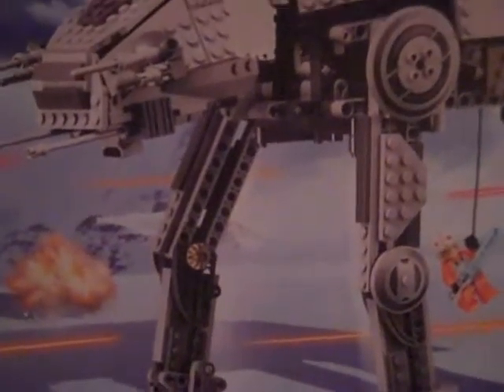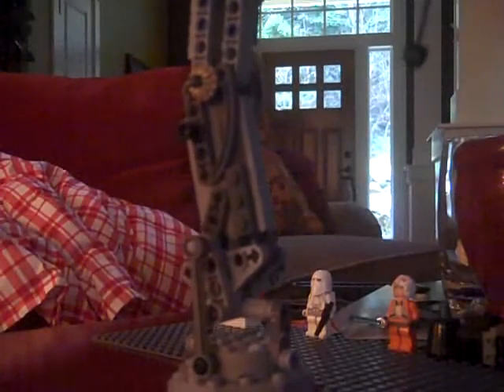lego starwars AT-AT review